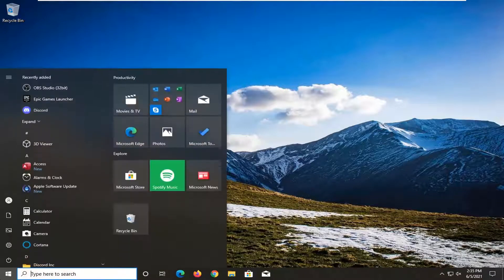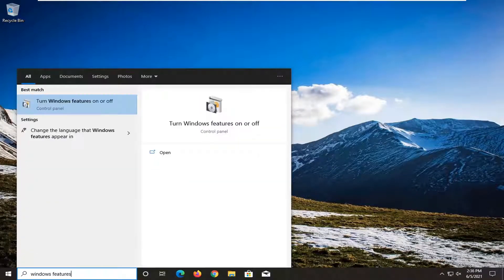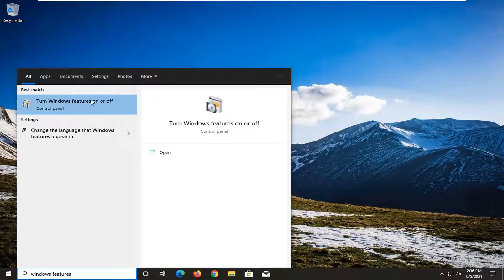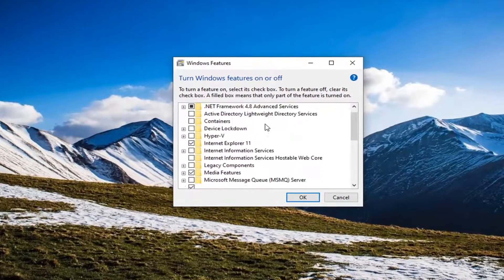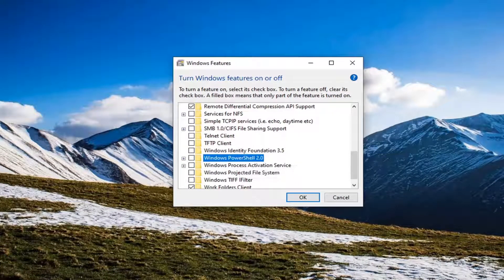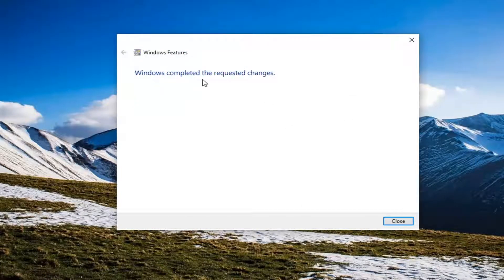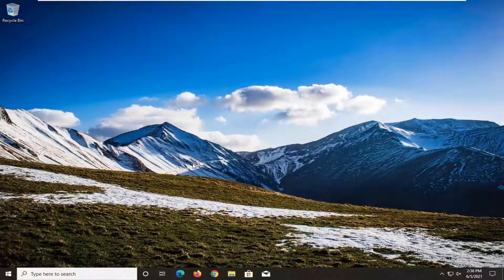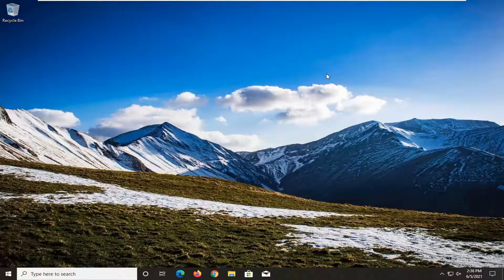How to Disable Windows PowerShell in Windows 10/11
On Windows 10, PowerShell is a powerful cross-platform tool that allows you to run scripts and commands to change system settings, manage features, troubleshoot problems, and automate tasks.

Although it is a useful command-line shell, in some situations, you may need to disable it to make sure that users do not make unwanted changes or execute scripts with malicious commands. And other times, you may need to restrict access to PowerShell to comply with the company's policies.

Issues addressed in this tutorial:
disable windows PowerShell 2.0
disable windows PowerShell on startup
disable windows PowerShell gpo
remove windows apps PowerShell
remove windows bloatware PowerShell

Windows 10 comes with a pre-installed PowerShell cross-platform tool. This is a very important tool that makes it easy to perform several tasks just by typing some simple commands. It lets you run commands to make various changes in the Settings, troubleshoot several issues, manage features, and automate your works, etc.

Windows PowerShell is a task-based command-line shell and scripting language designed especially for system administration. Built on the .NET Framework, Windows PowerShell helps IT professionals and power users control and automate the administration of the Windows operating system and applications that run on Windows.